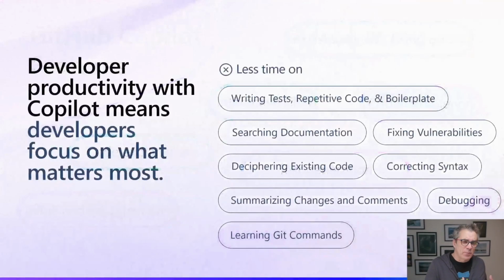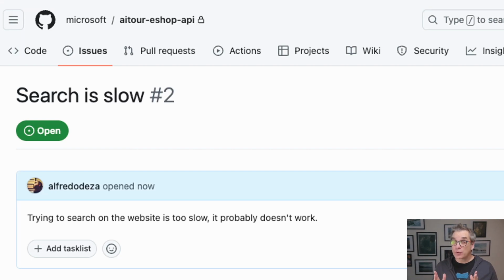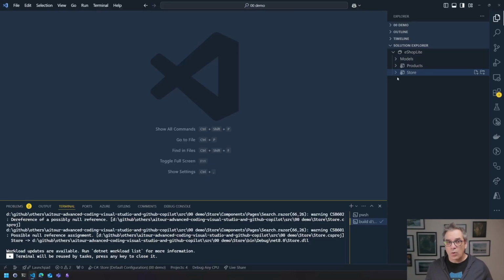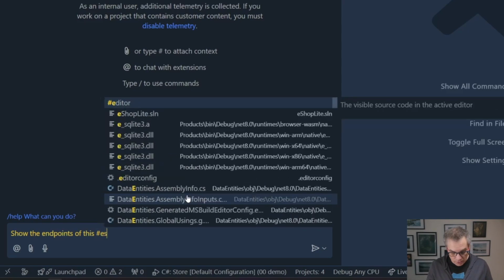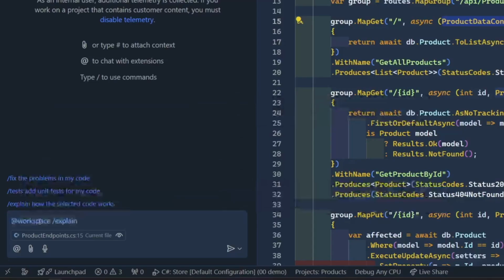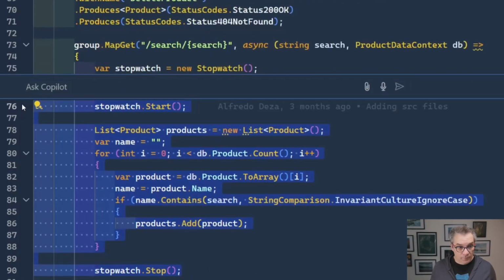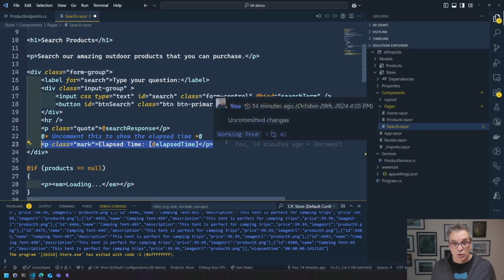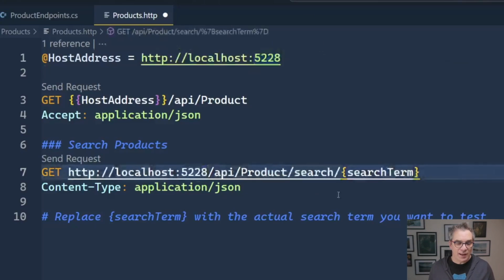Coding Tricks You Need to Try With Copilot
Master these advanced GitHub Copilot techniques that most developers never discover. From context commands to inline optimization, this tutorial covers real workflows that save hours of development time.

What you'll learn:
- Advanced Copilot commands for precise context
- Inline optimization with Ctrl+I/Cmd+I
- Explaining complex code with /explain
- Creating test files with .http extension
- Entity Framework performance debugging